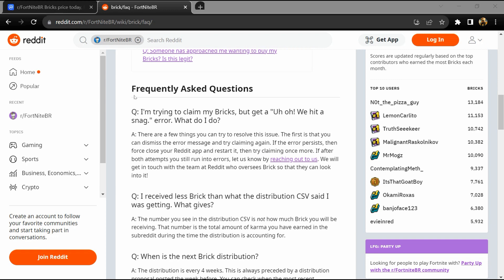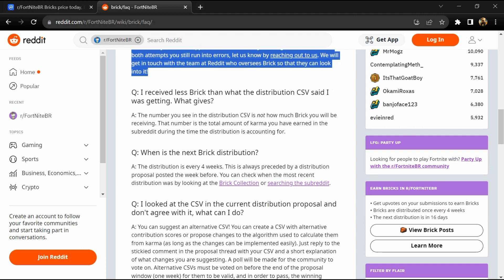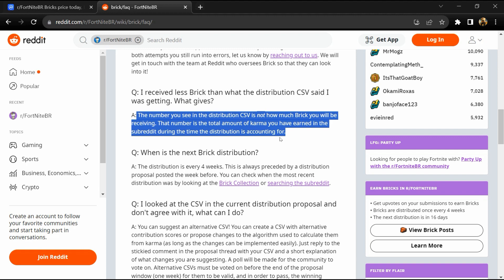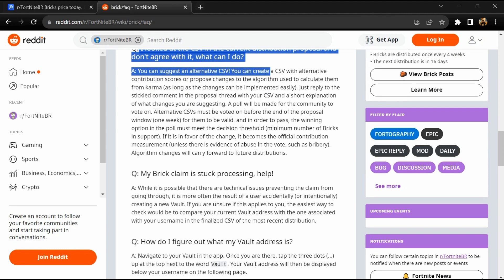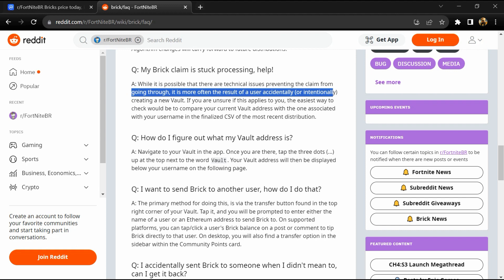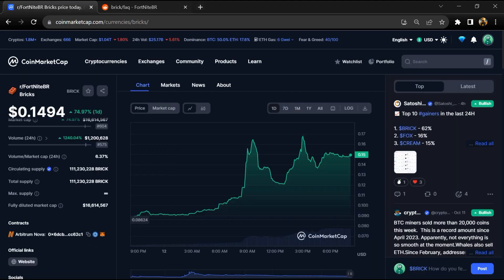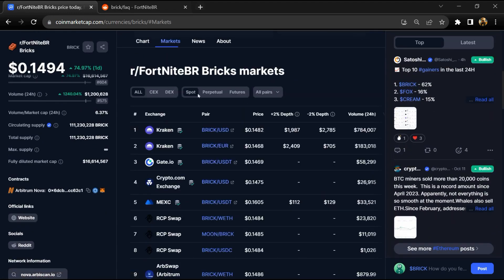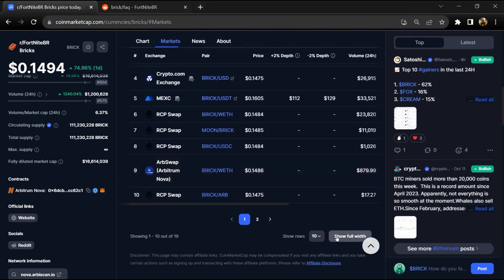rFortNiteBR Bricks (BRICK) Token Reivew || What is BRICK Coin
In this video I am going tell you about rFortNiteBR Bricks (BRICK) Token. Do your own research for the investing.